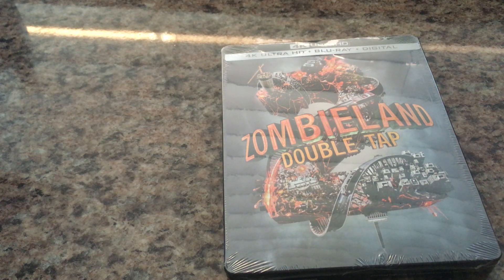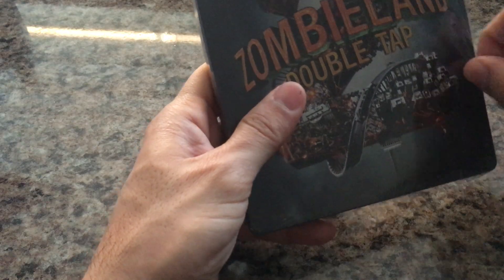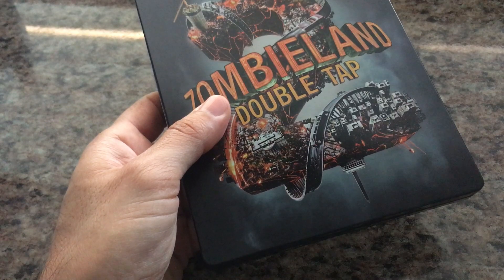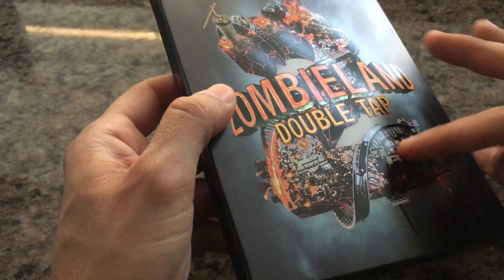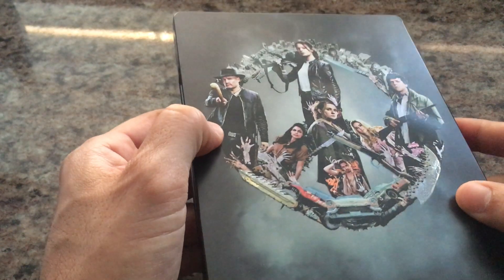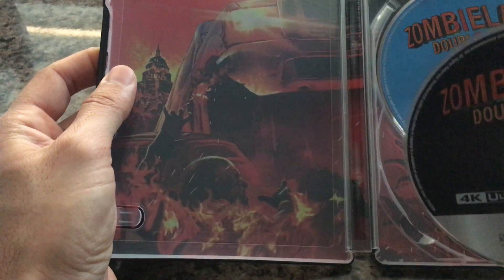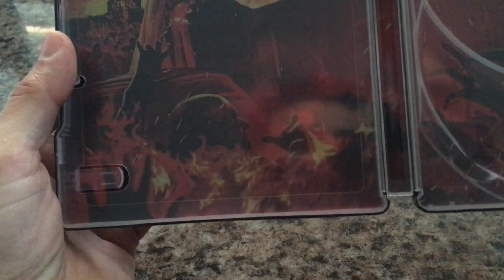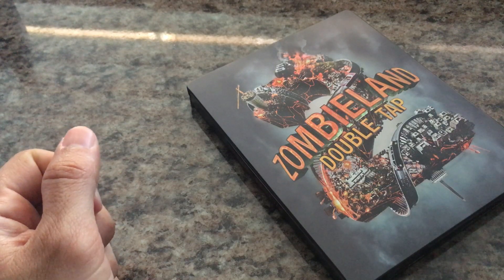ZOMBIELAND DOUBLE TAP [BEST BUY] LIMITED EDITION STEELBOOK 4K + BLU RAY UNBOXING & REVIEW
Codec: HEVC / H.265
Resolution: Upscaled 4K (2160p)
HDR: HDR10

Audio
English: DTS:X
English: DTS-HD Master Audio 7.1 (48kHz, 24-bit)
English: Dolby Digital 5.1
Best Buy US STEELBOOK
Playback: ALL Region free

SPECIAL FEATURES: Best Buy 4K (SONY) disc 1
* The Film
Audio Commentary by Director Ruben Fleischer
"Zombieland Ad Council" featurette (0:32)

  SPECIAL FEATURES: Best Buy BD (SONY) disc 2
* The Film
Extended Bloopers & Outtakes (4:52)
Deleted Scenes (12:42)
- The Beast Is Gone (0:52)
- Van Ride (1:23)
- Would Have Never Met (1:52)
- In Bed (1:13)
- Breakfast at Babylon (1:22)
- Car Ride (1:36)
- Melting Gun (0:40)
- There's a Party Tonight (2:29)
- Alternate Proposal (1:49)
"The Doppelgängers" featurette (7:02)
"A Day with Bill Murray" featurette (3:11)
"The Rides of Zombieland" featurette (4:14)
"Rules for Making a Zombie Film" featurette (9:10)
"Making Babylon" featurette (5:04)
"New Blood" featurette (4:51)
"Single Take Doppelgänger Fight" featurette (2:18)
"Zombieland Ad Council" featurette (0:32)
Bonus Trailers
- "Spider-Man: Far from Home" (2:43)
- "Men in Black: International" (2:34)
- "Jumanji: The Next Level" (2:49)
- "The Grudge" (2:18)
- "Bad Boys for Life" (2:35)